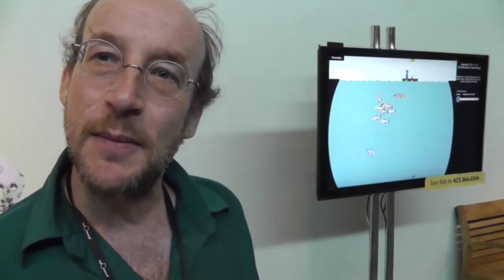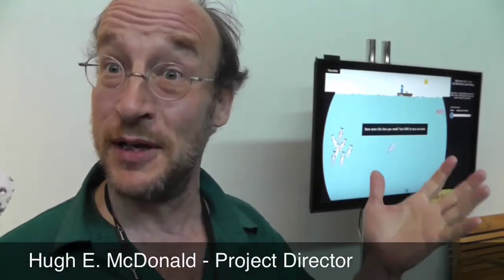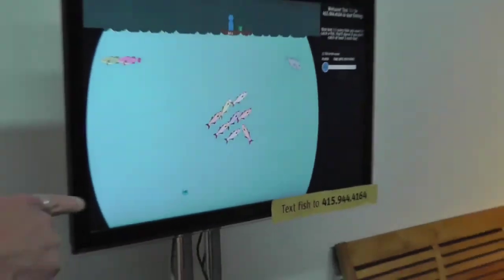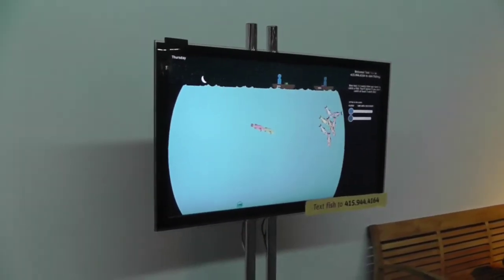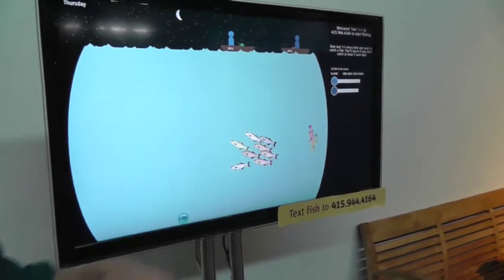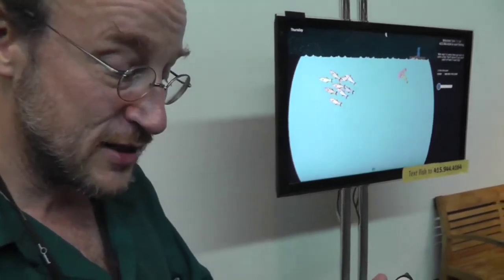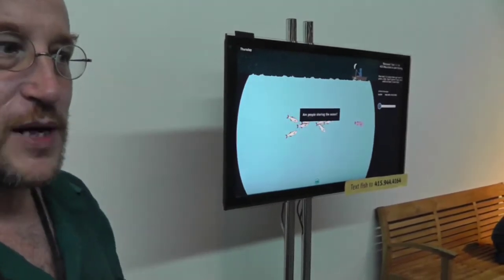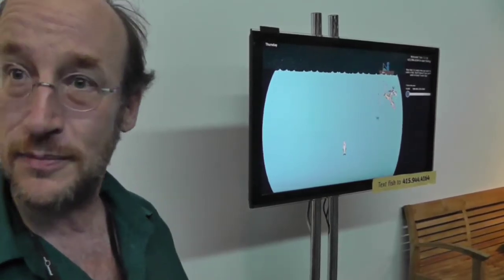The Science of Sharing at Exploratorium - June 2013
Swedish Exhibition Agency visiting Exploratorium in San Francisco.
The Exploratorium is a twenty-first-century learning laboratory, an eye-opening, always-changing, playful place to explore and tinker. For more than forty years, we've built creative, thought-provoking exhibits, tools, programs, and experiences that ignite curiosity, encourage exploration, and lead to profound learning. Dive in and discover what we're all about.